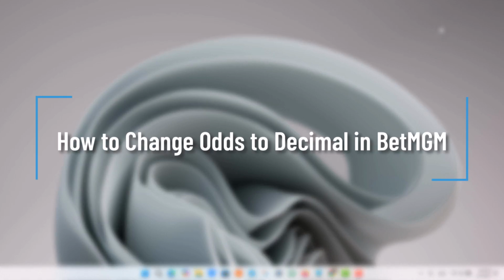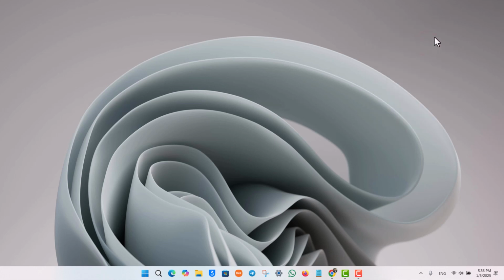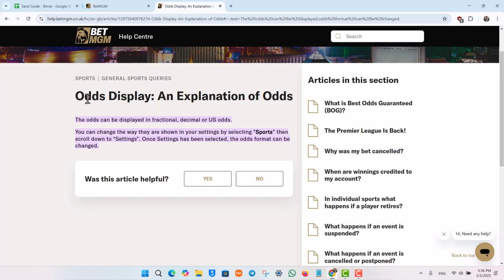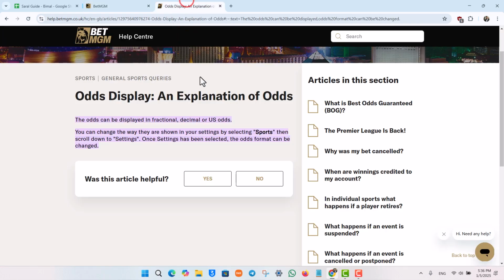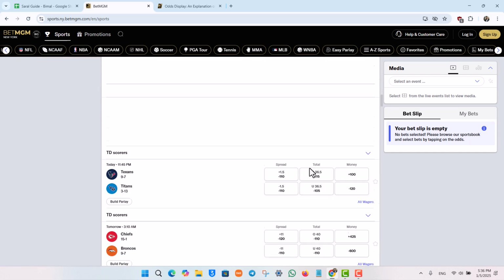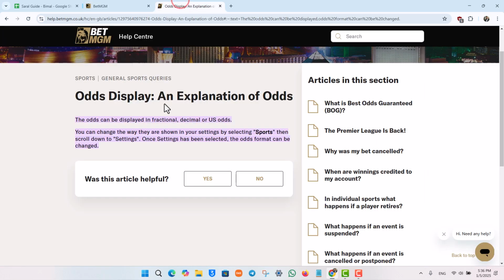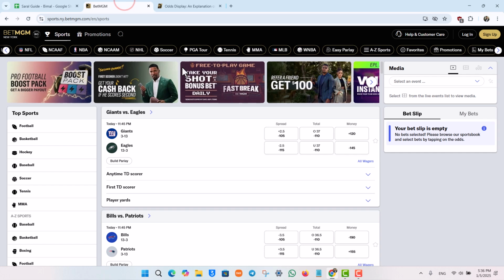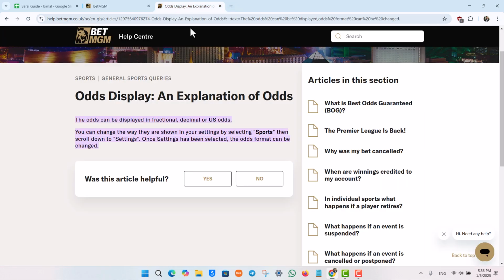How to Change Odds to Decimal in BetMGM !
Changing the odds format to decimal in BetMGM is a straightforward process that allows you to customize how betting odds are displayed on your account. BetMGM provides options to view odds in decimal, fractional, or American (US) formats, depending on your preference.

To make this change:
1.
2. Log in to your account using your credentials.
3. Navigate to the "Sports" section.
4. Scroll down to find the "Settings" option.
5. Within the settings menu, locate the "Odds Format" section.
6. Select "Decimal" as your preferred format. This change will immediately update how odds are displayed across the platform.

You can also switch back to fractional or US odds at any time by revisiting the settings and selecting the desired format. This feature makes it easy to choose the odds style that best suits your understanding or betting strategy.

If you encounter any issues or need further assistance, BetMGM’s customer support is available to help guide you through the process.

Timestamps:
0:00 Introduction
0:05 How to change odds to decimal
0:07 Accessing the BetMGM platform
0:11 Logging into your account
0:23 Navigating to the Sports section
0:27 Finding the Settings menu
0:34 Changing the odds format
0:45 Verifying and saving your settings
0:51 Switching between formats as needed
0:54 Encouragement to ask further questions
1:01 Conclusion